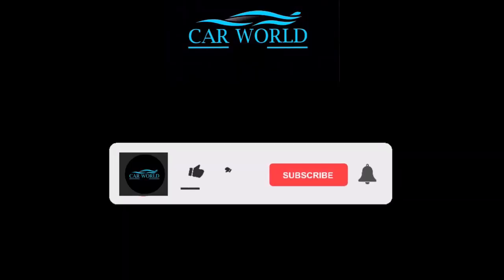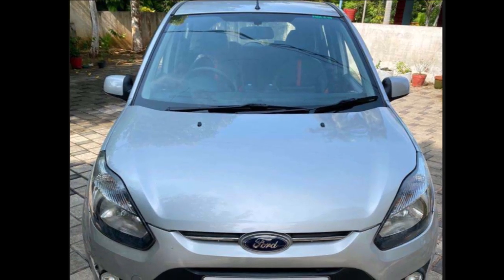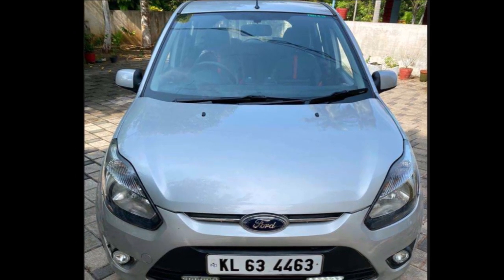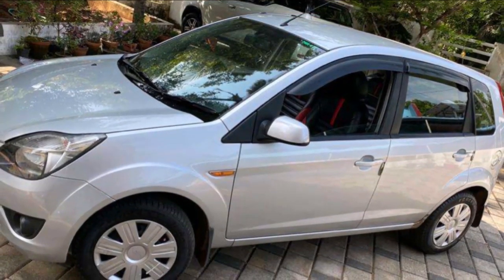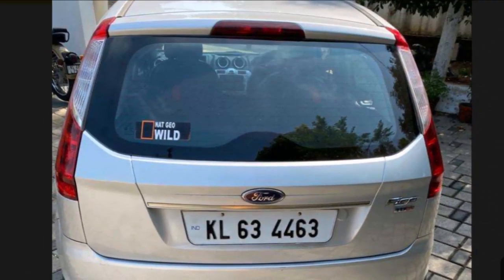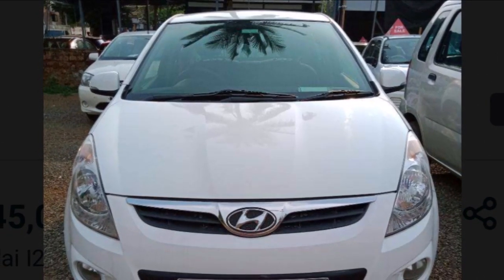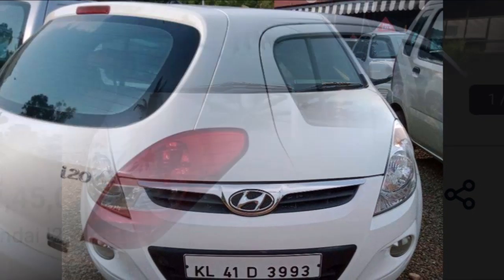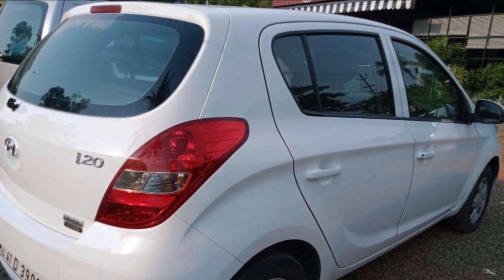Used Cars In Kerala | Episode 28 | Second Hand Cars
FORMULA ONE MOTORS
Railway Station Square - Aluva
Eranakulam
Please Call Or Whats app

Hi Friends Welcome To CAR WORLD .
ഒരു കാർ വാങ്ങുക എന്നത് എല്ലാവരുടെയും ഒരു സ്വപ്നമാണ് . നിങ്ങളുടെ ആഗ്രഹം സഫലമാക്കാൻ നിങ്ങൾക്കായി ഒരു അവസരം ഒരുക്കകയാണ് "CAR WORLD" എന്ന ഈ  യൂട്യൂബ് ചാനൽ .
കൂടുതൽ വീഡിയോകൾക്കായി ഈ ചാനൽ സബ്സ്ക്രൈബ് ചെയ്യക കൂടെ 🔔 ഐക്കൺ അമർത്തുക .🙏🏻

Buying a car is a dream of everyone.  This YouTube channel "CAR WORLD" is giving you an opportunity to fulfill your wish.